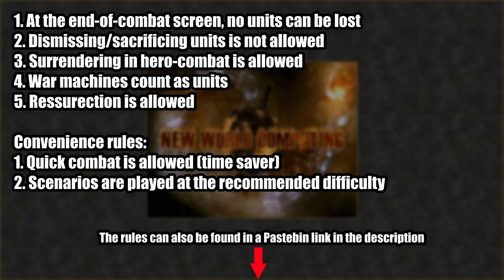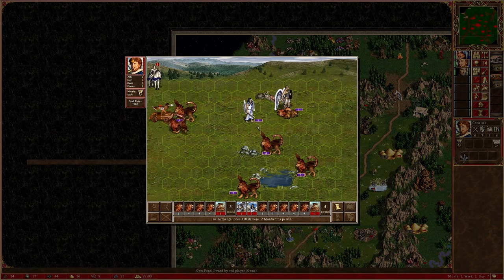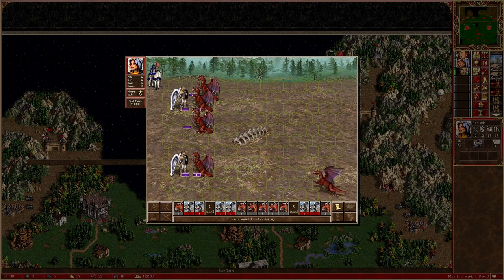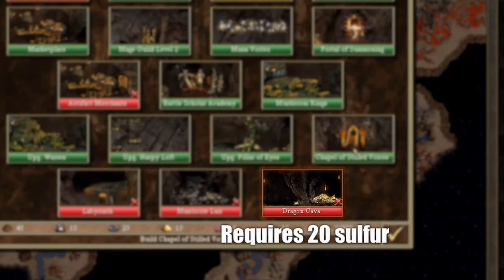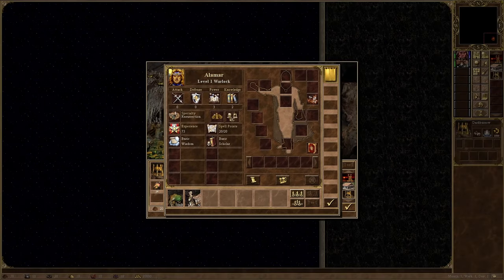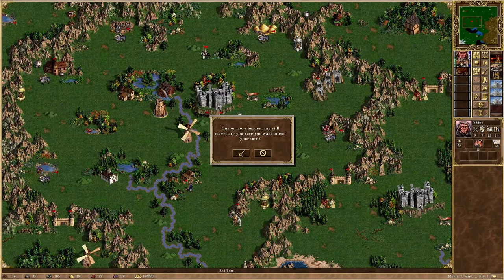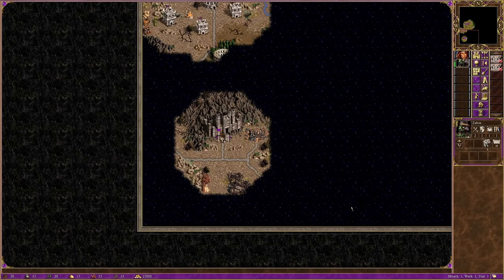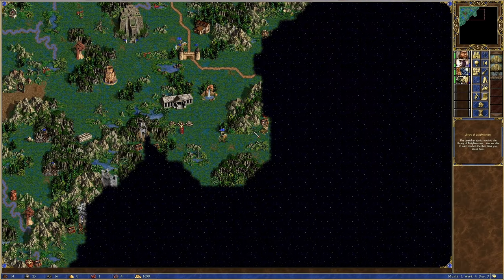2:41:02 of DEATHLESS Heroes of Might and Magic 3 Campaigns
The entire first campaign deathless in one place. Containing all 7 Restoration of Erathia campaigns, all the editing quirks and learning process on my part, and a whole lot of fun (for me, at least!). Not much more to say! Enjoy :-)

1. 00:19 Long Live the Queen
2. 16:44 Dungeons and Devils
3. 42:07 Spoils of War
4. 1:02:56 Liberation
5. 1:34:27 Long Live the King:
6. 1:57:09 Song for the Father
7. 2:21:22 Seeds of Discontent